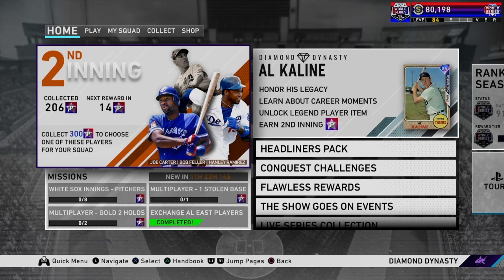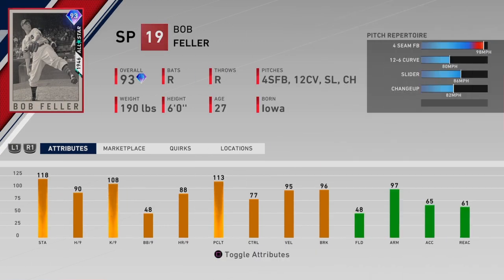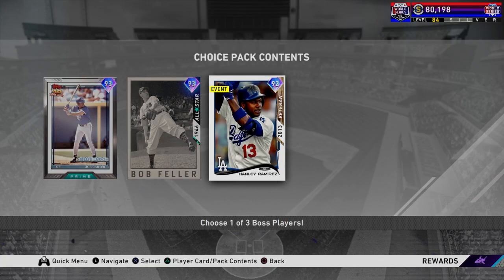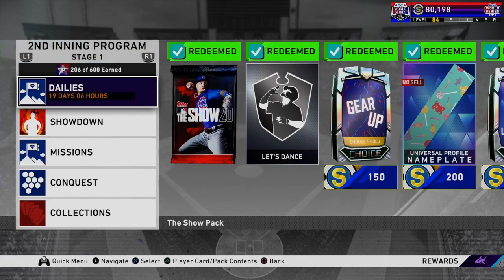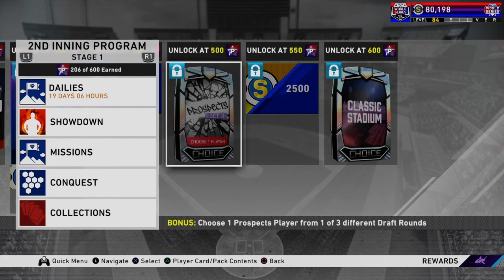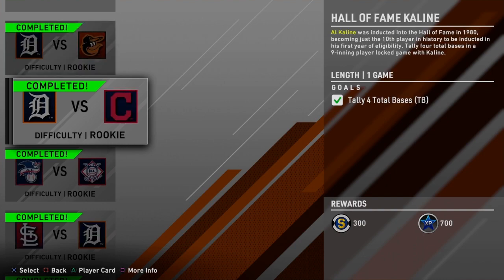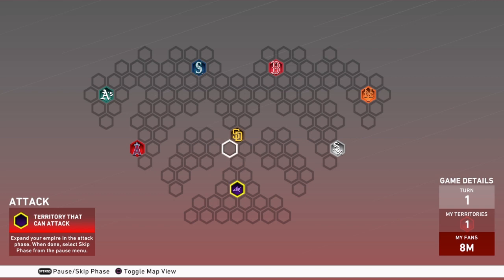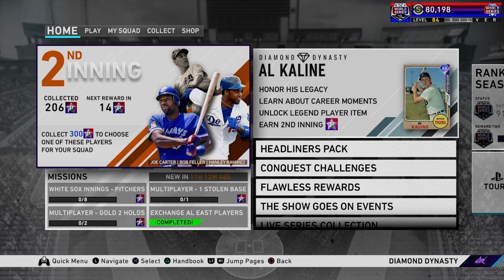Which 2nd Inning Boss Should YOU Pick? - MLB 20 Tips and Tricks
With the release of the new 2nd inning program, people have started their grind towards the new bosses. In this video I go over which boss is the right pick for you and why you should consider them.